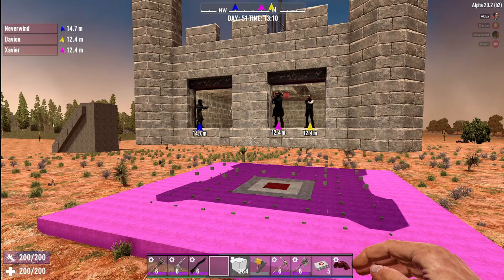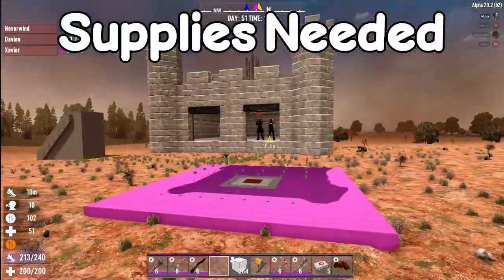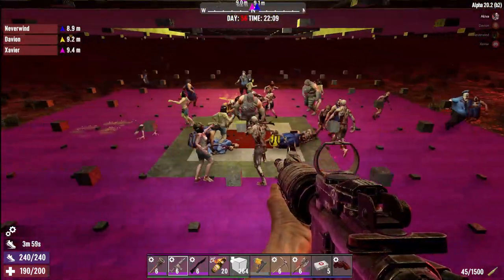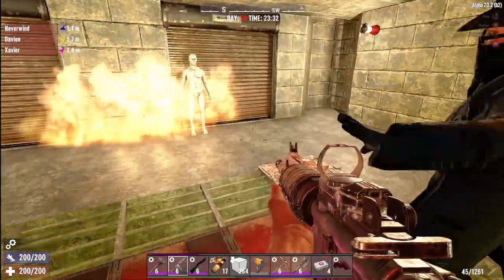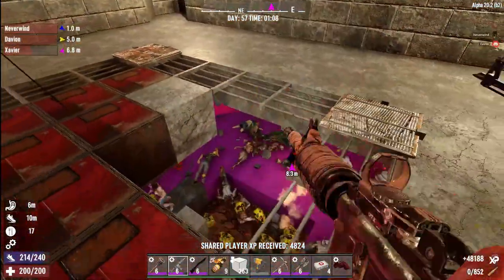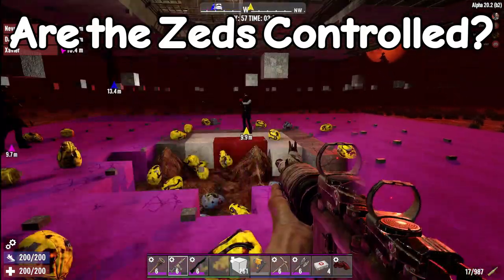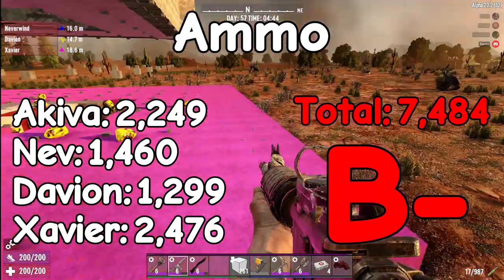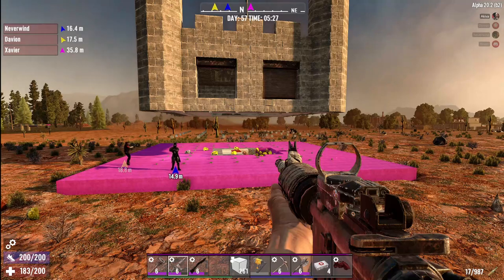7 Days to Die - Floating Base Build - ICG Grades Season 3, Ep. 8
This is, without question, the single most cheese thing we have ever presented.